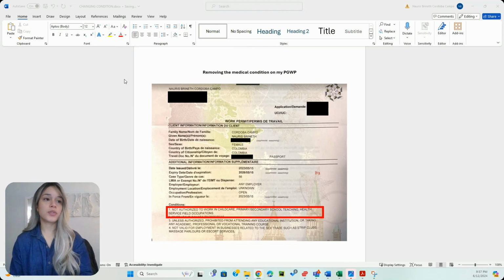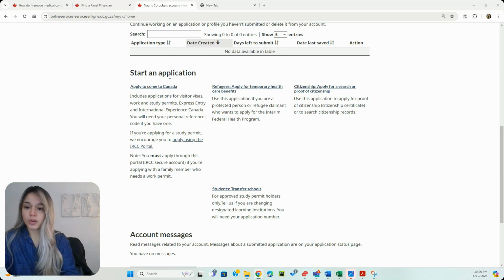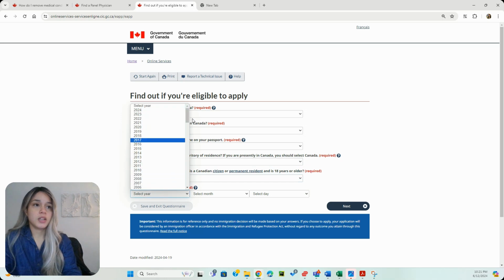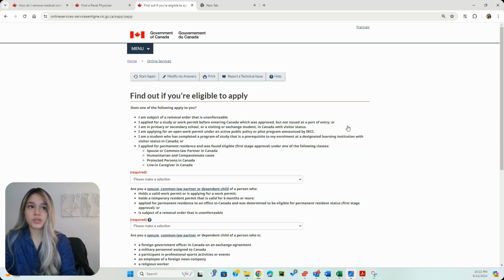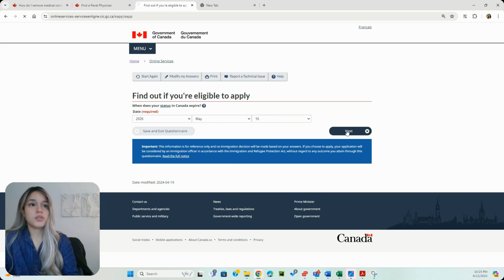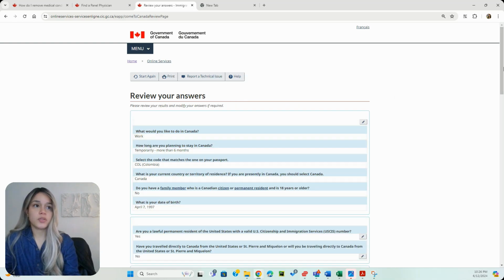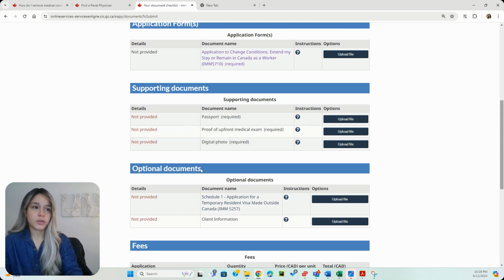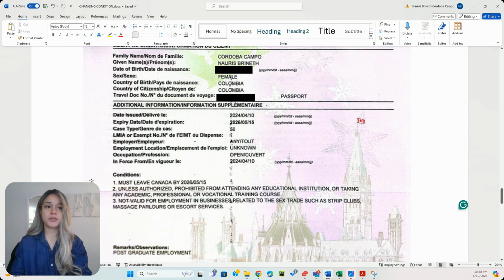How do I remove medical conditions from my work permit? Guidance.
I'll walk you through the process of changing the medical condition on your work permit (PWGP). This guide will provide you with all the necessary steps and requirements.